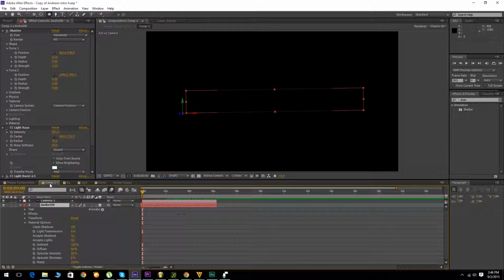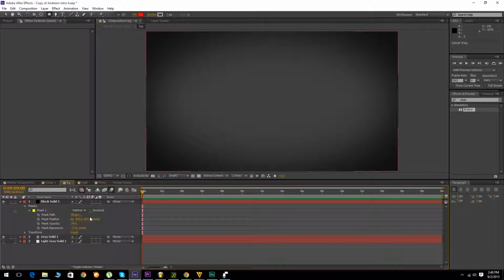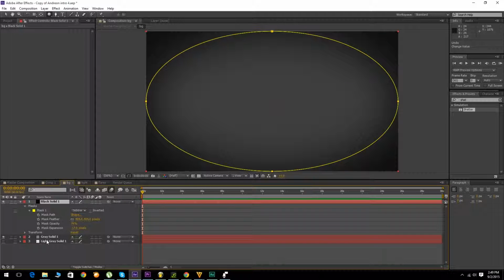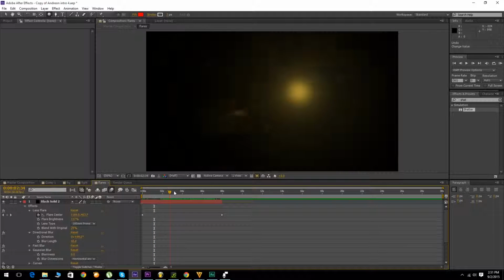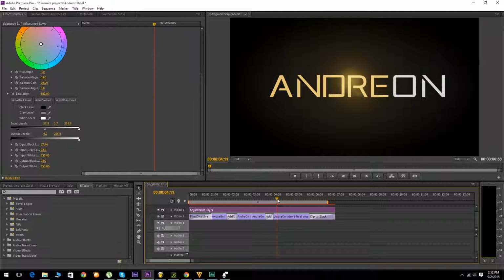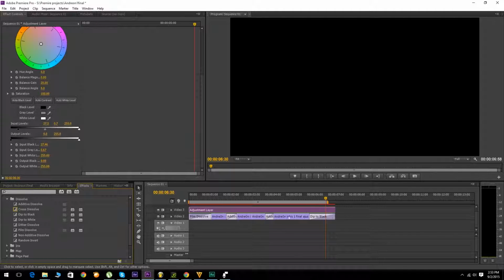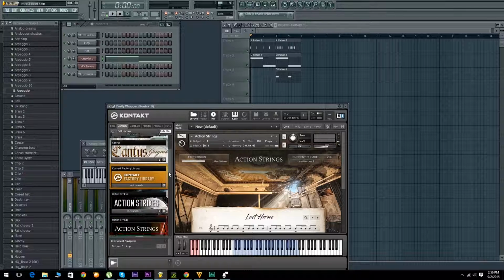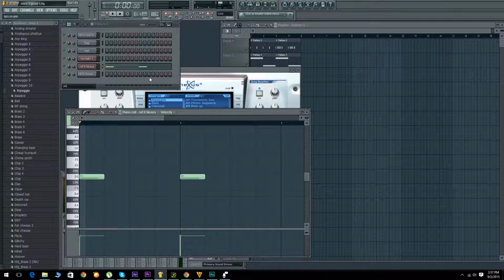Andreon intro tutorial (both video and audio)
Hey guys,this is our first tutorial on how to make an interesting intro in a relatively easy way using after effects,premire pro and fl studio.